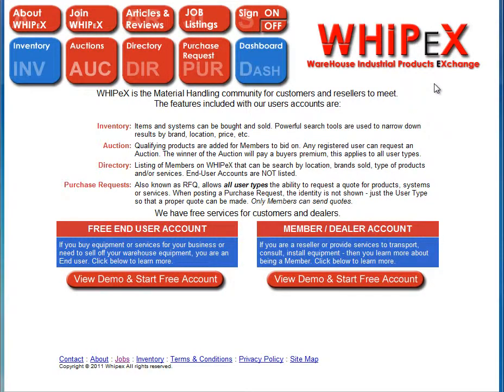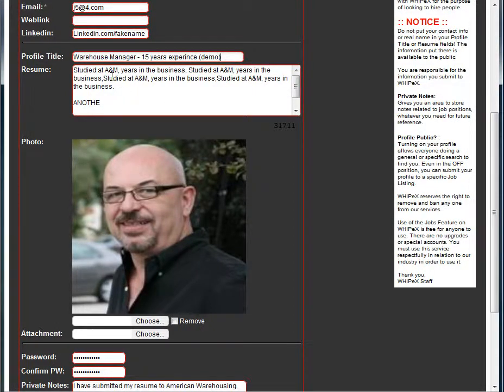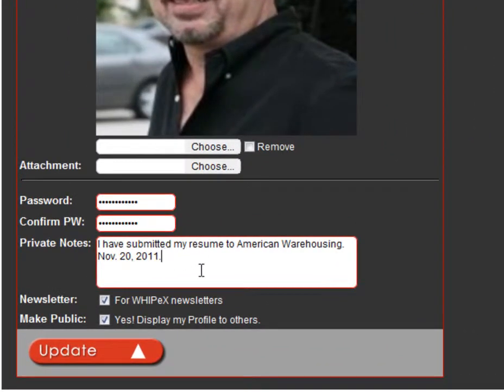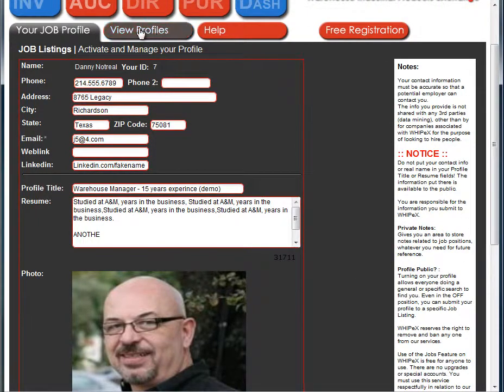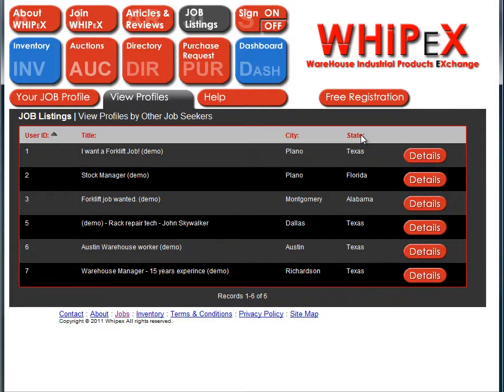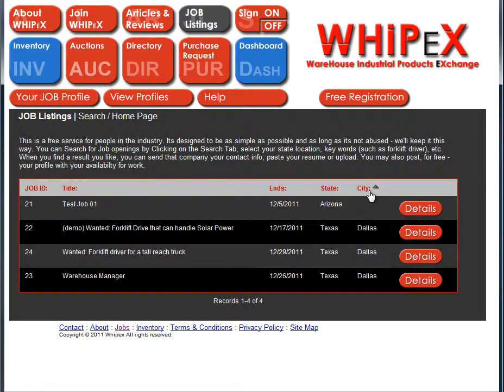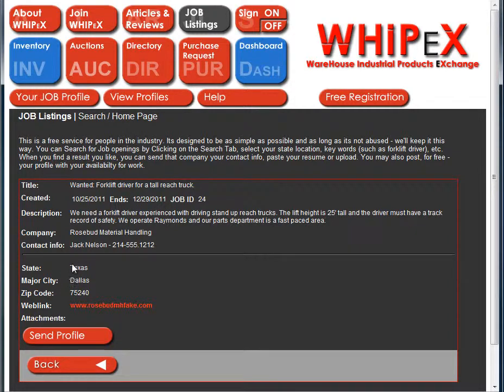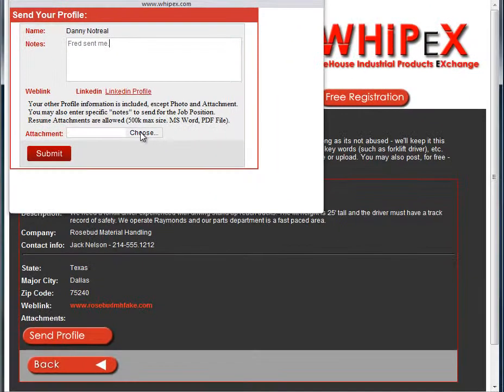WHIPeX | Job User Training Video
This video is for Job Users of WHIPeX, this training video will show you how to use all the features of this account.  Its free to sign up, allowing you to post your profile & resume and search for job positions all across the USA.

Training covers: Managing your profile, viewing other profiles, searching for job positions and sending your profile.  This training video is 5 minutes long.